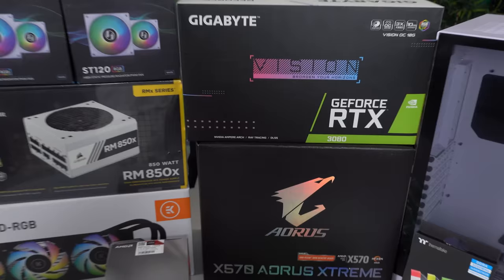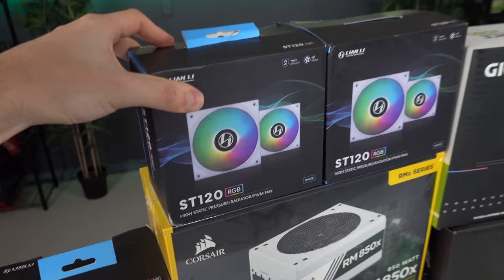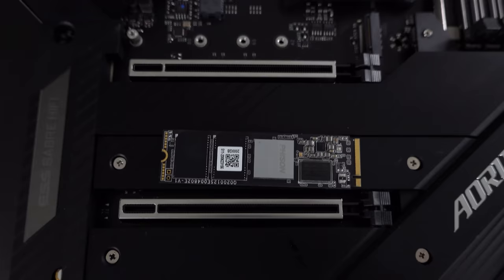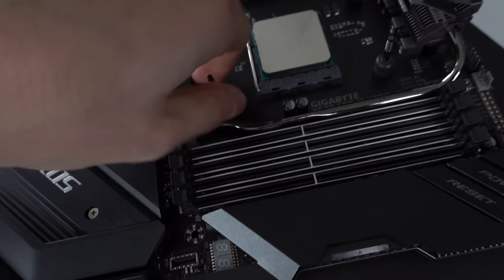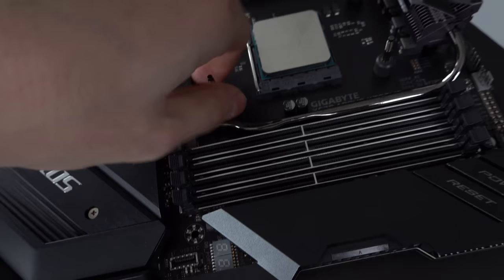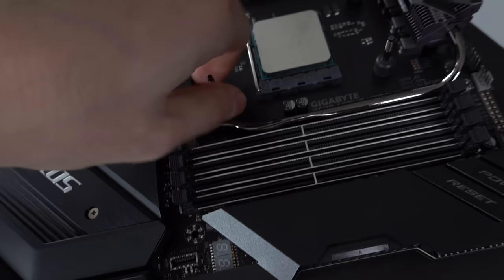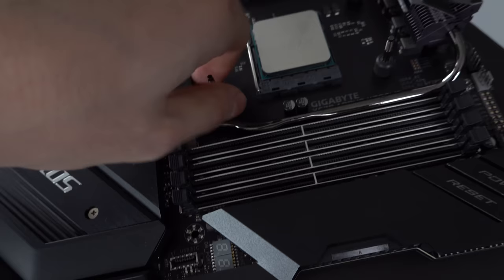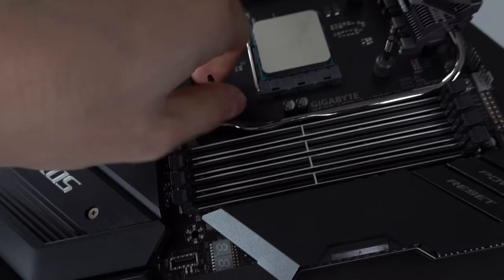I'm Bored. Let's Build a PC!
Building a sweet looking gaming PC in the Lian Li Dyanmic O11 XL ROG Case.
▶Parts◀
EK AIO Elite 360 AIO
Ryzen 7 3700X
Aorus X570 Xtreme Motherboard
Gigabyte RTX 3080 Vision
Aorus M.2 Gen4 2TB SSD
Thermaltake Toughram RGB 32GB (3200mhz)
Lian Li PC-O11 Dyanmic XL White
Lian Li ST120 RGB Fans
Corsair RMX 850W PSU
Primochill 120mm Aluminum Fan Cover (White)